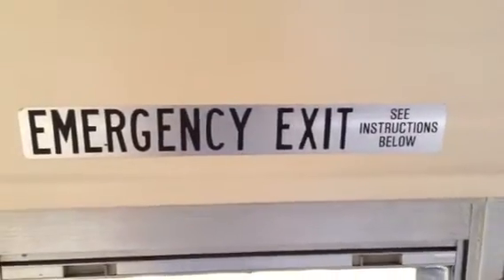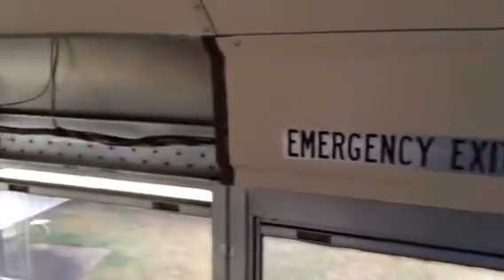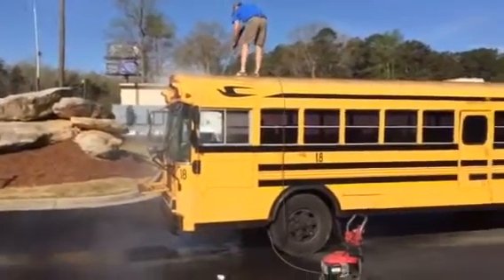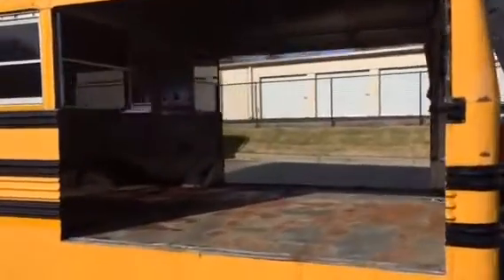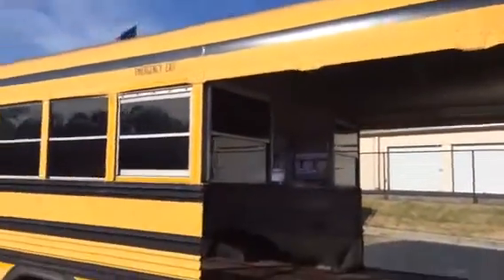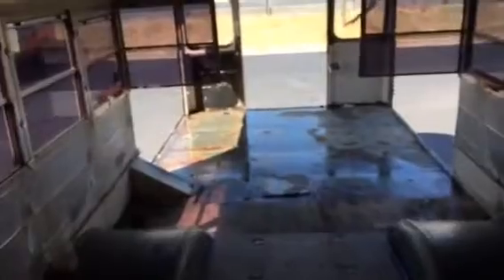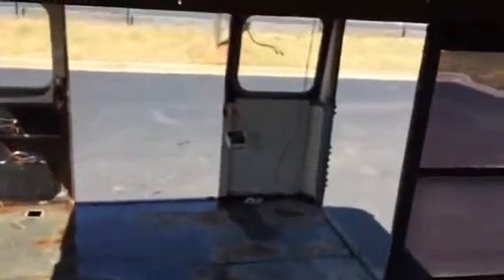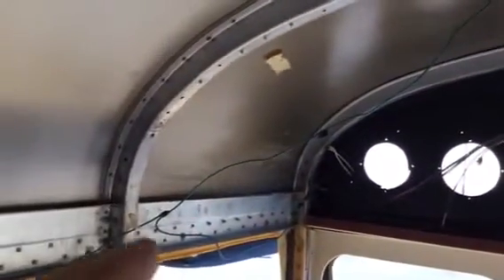Barbecue Bus Conversion Project - #2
Bus update